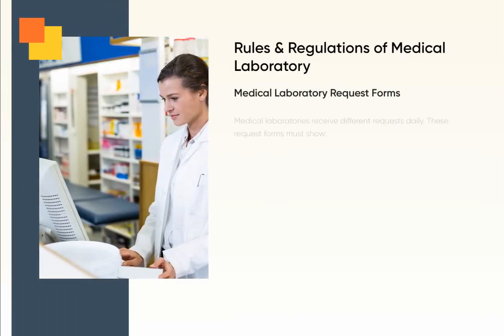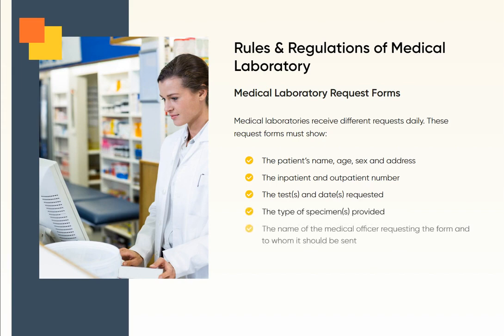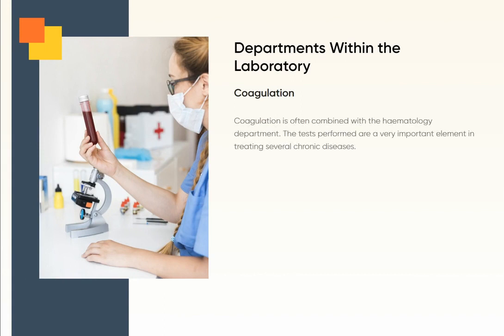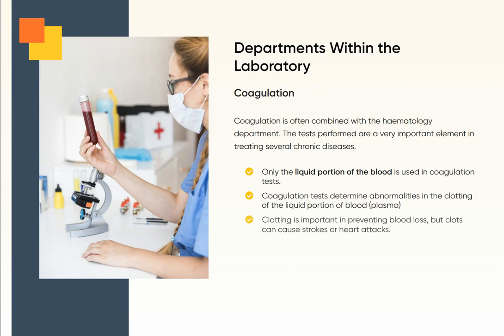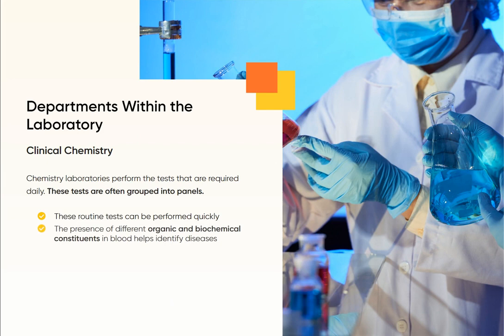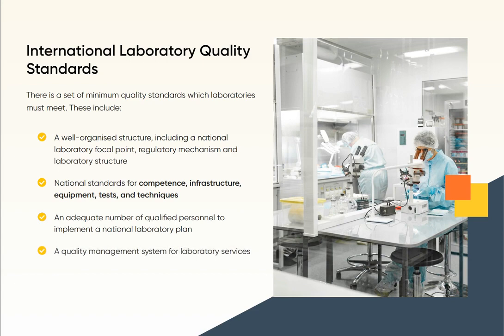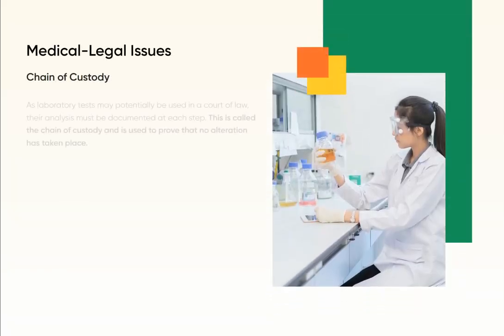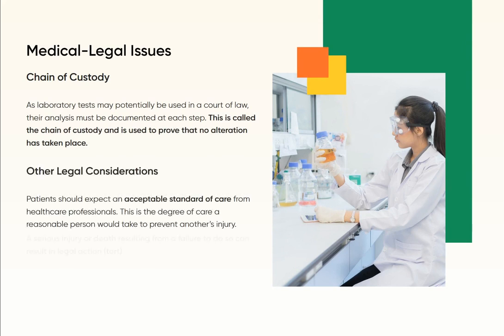What are Medical Laboratory Services (Your 635)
I sincerely hope that you enjoy watching this video.

What are Medical Laboratory Services Watch this video and learn